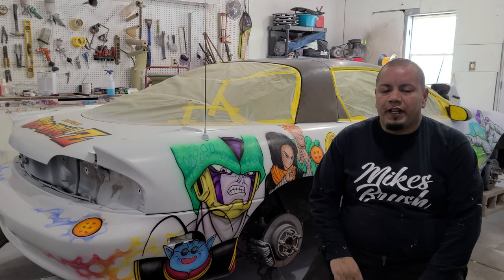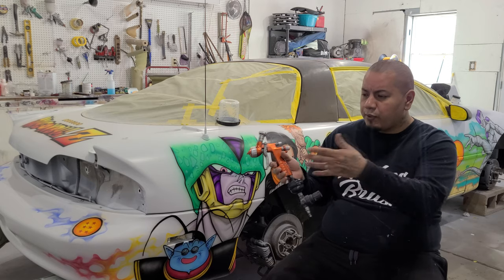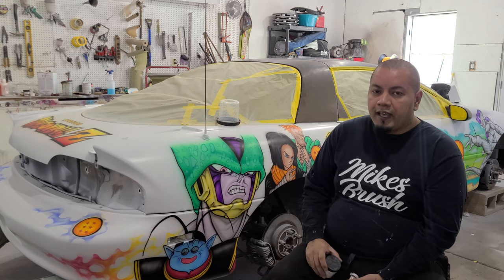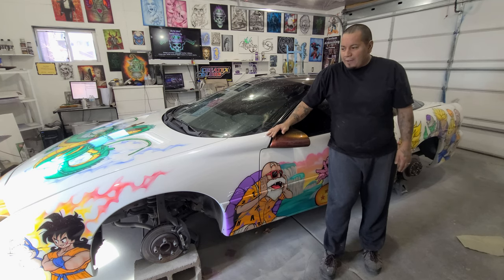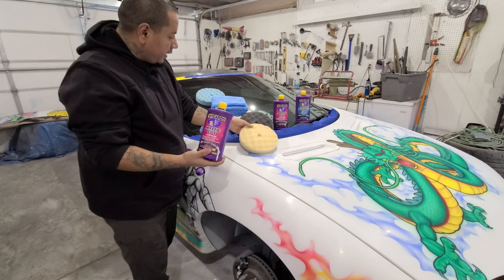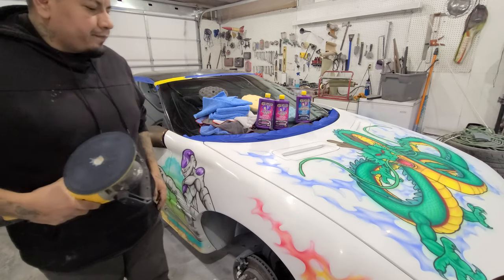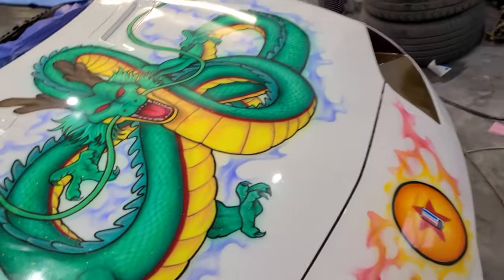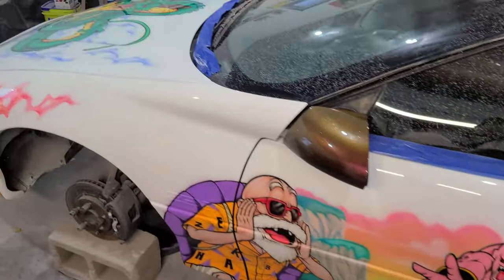DragonBall Z-28 Camaro Part 3: Topcoat